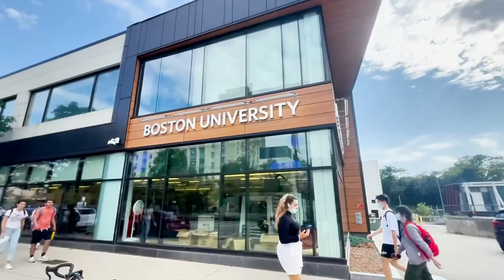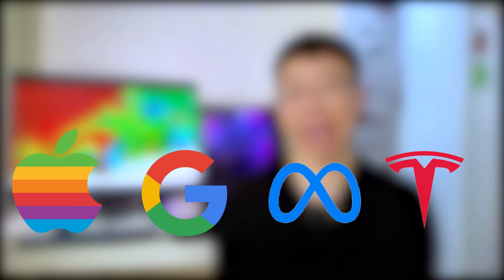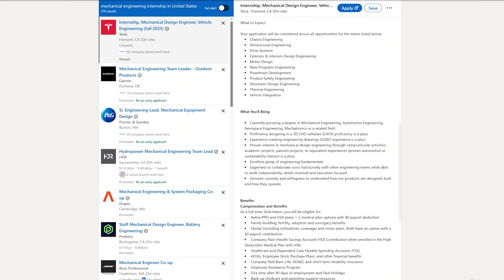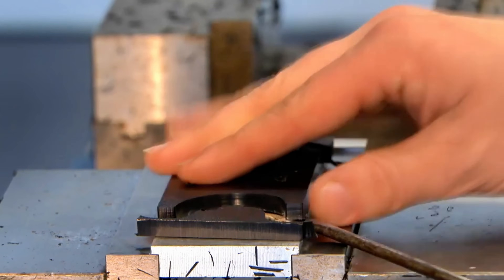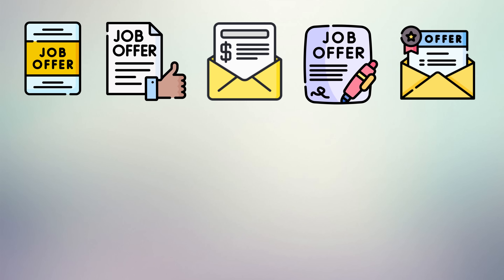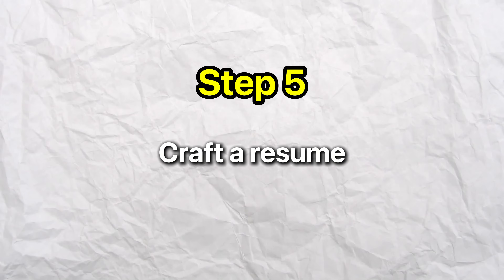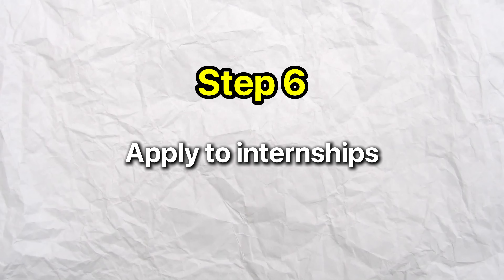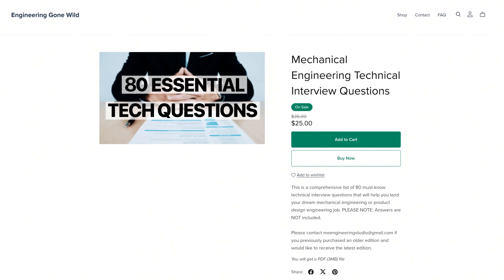I Did THIS and Got 5 Mechanical Engineering Internship Offers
📌To try everything Brilliant has to offer—free—for a full 30 days, .

Struggling to land a mechanical engineering internship? In this video, I share exactly what I did to go from getting zero response and 50+ rejections to receiving 5 internship offers as a mechanical engineering student. Whether you're in your first year or about to graduate, these tips will help you stand out, build experience, and get hired.

Timestamps:
00:00 Intro
00:44 Step 1
02:29 Step 2
04:17 Step 3
07:13 Step 4
10:01 Step 5
11:43 Step 6
12:42 Step 7
15:39 Conclusion